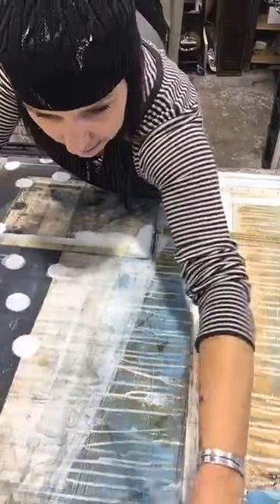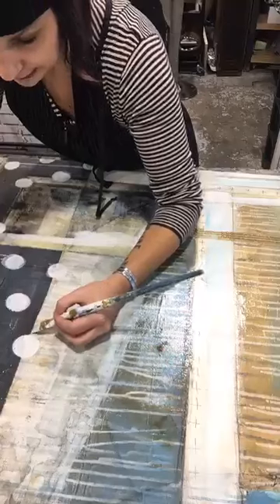Christina Lovisa Open Studio Project Prep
1 hour open studio. Day 21.